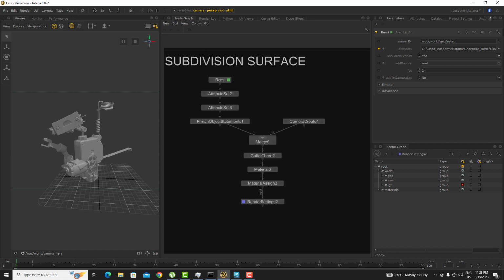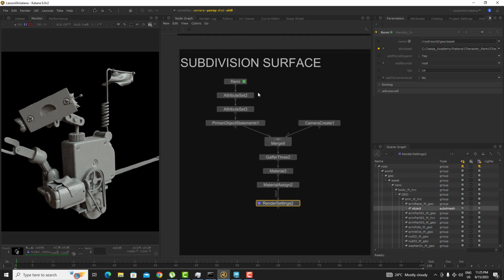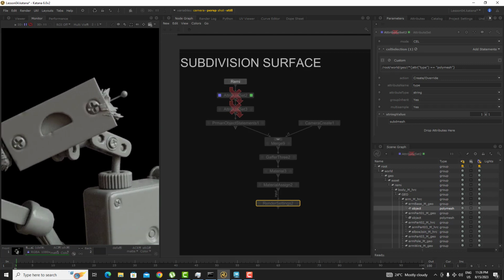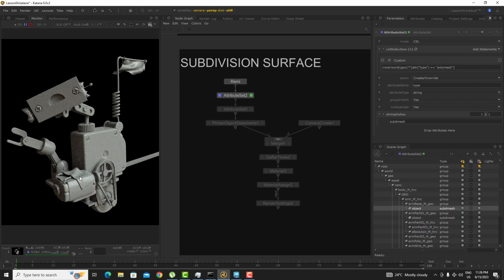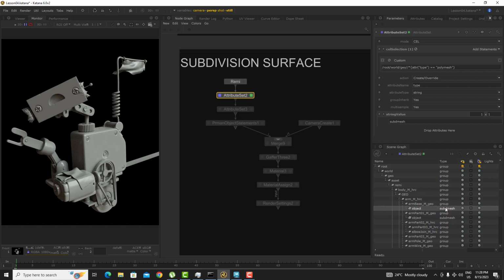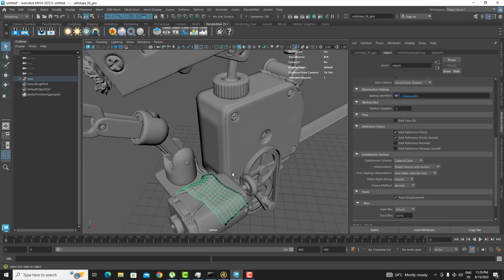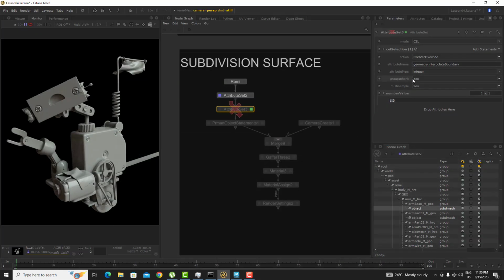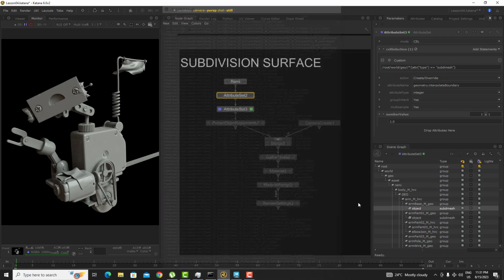RfK Lesson04 - Subdivision Surface - Katana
In this video I will show you how to work with Subdivision Surface in Katana and Renderman.